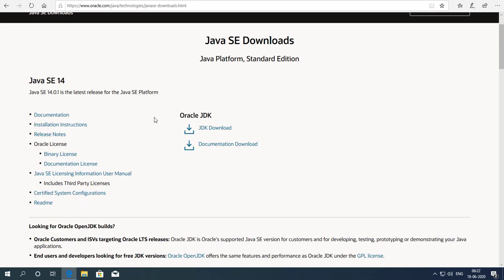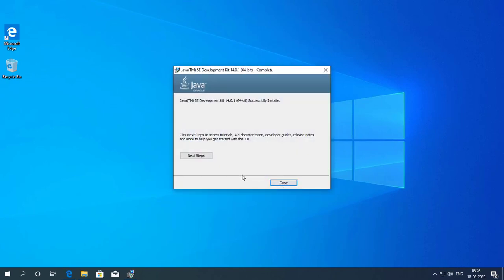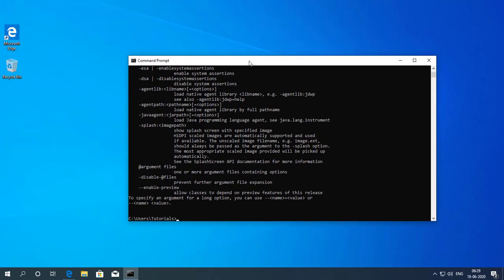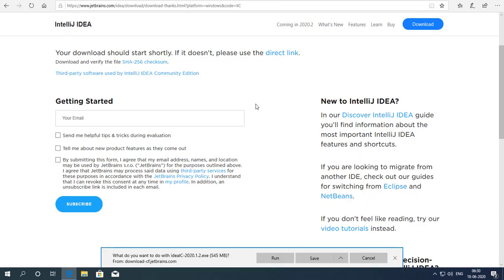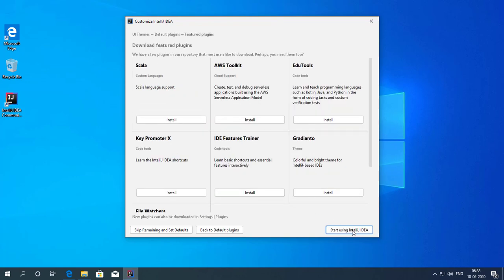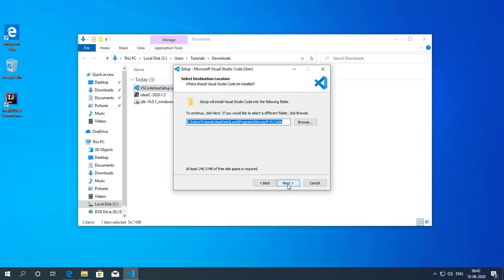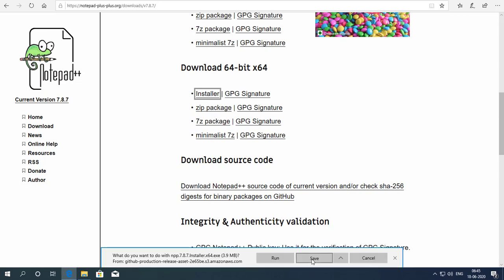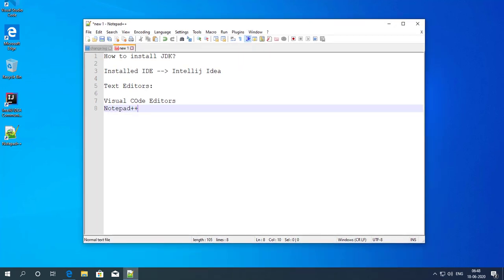How to Install JDK in Windows and How to install IntelliJ IDEA for Java Development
Hi,
Everyone in this Video you can learn How to install JDK in you Windows OS as well as i am showing you how to verify that the Java is installed correctly or Not.

You also going to install Integrated Development Environment(IDE) for Java Development and also install the Code Editors for developing Java Programs.

I am using the Visual Code Editor and Notepad++ in this demonstration.
So you are going through step by step in each and every process to install all these software's.

Video Timeline:
How to Download JDK - 00:08
Start the process of Installing JDK - 02:16
Set the Environment Variable Path in Windows - 03:43
Verify JDK is Installed Correctly - 06:03
Downloading the IntelliJ IDEA - 07:00
Installing the IDE (IntelliJ IDEA) - 08:29
Setup the IntelliJ IDEA for Java Development - 10:55
Downloading and Installing the Visual Studio Code / Visual Code Editor - 13:21
Downloading and Installing the Notepad++ for Windows - 16:21
Check you System Architecture - 19:15
What we had covered - 19:59
Like, Share and Subscribe - 20:47

How to install JDK in your Computer?